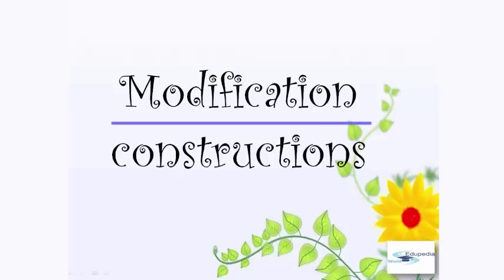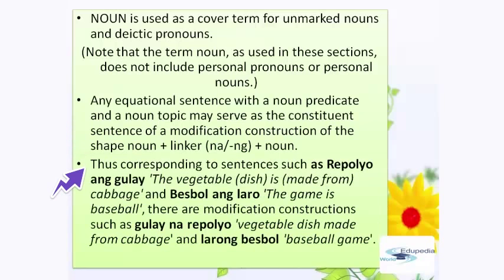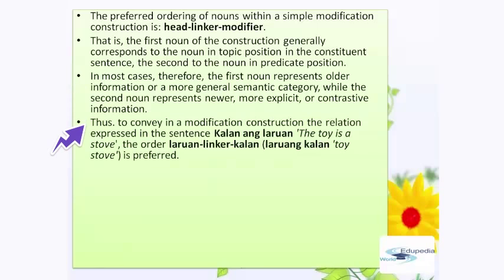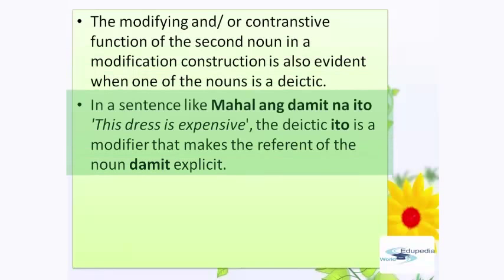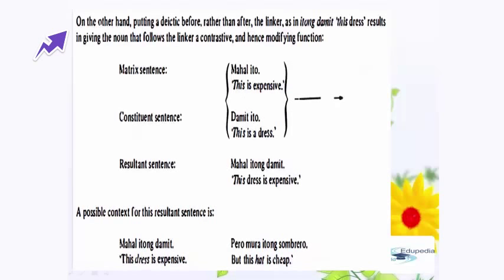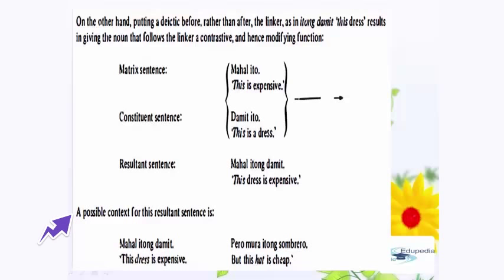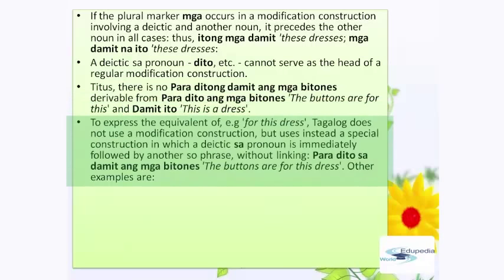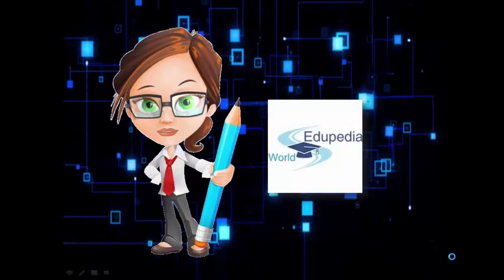Learn to Speak Tagalog | Modification Construction | Noun Head with Noun Modifiers| Part 53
Language: Tagalog

Noun Head with Noun Modifier